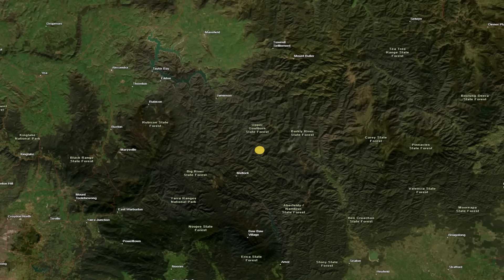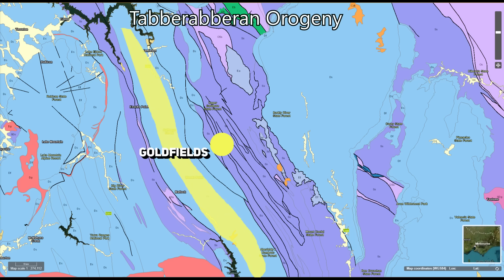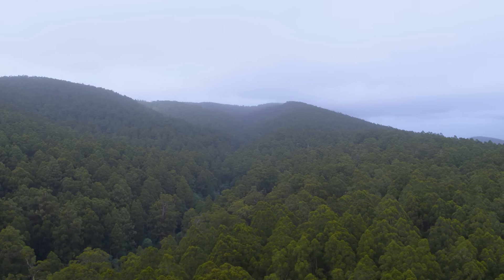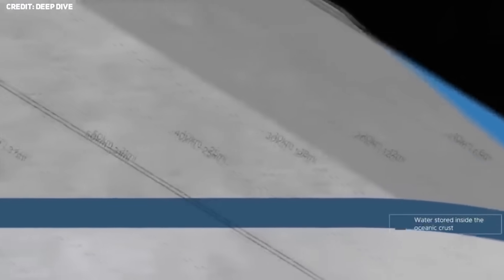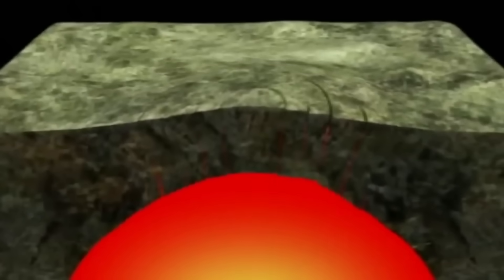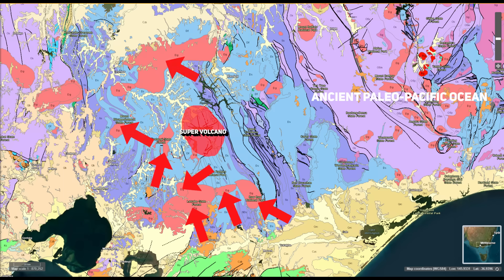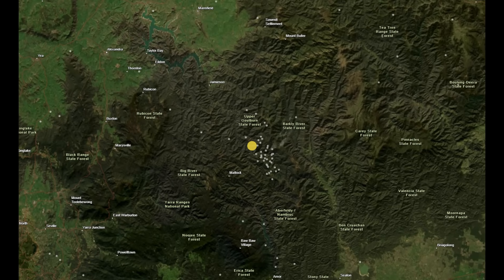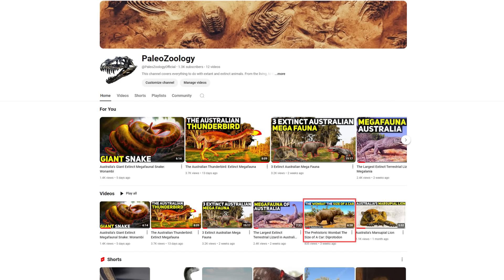The Recent Earthquake In Victoria: A Deep Dive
A magnitude 4.1 earthquake shook Victoria yesterday morning at around 3:48 a.m. It occurred northeast of Woods Point, an area known for its entanglement of ancient fault lines. These fault lines slipped, resulting in the seismic activity that produced the quake.

In this video I take you on a deep dive into the fault lines, and we will explore when they were created, how they formed, and by which processes. I also briefly explain the role New Zealand plays in producing these Earthquakes in Victoria.